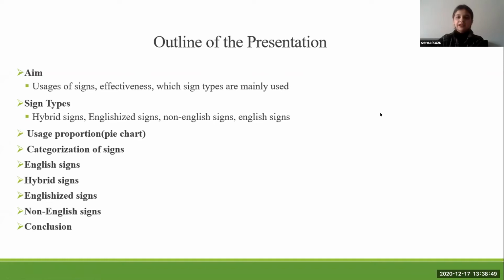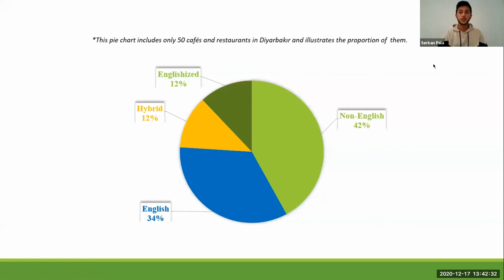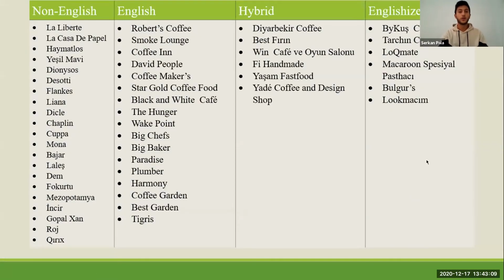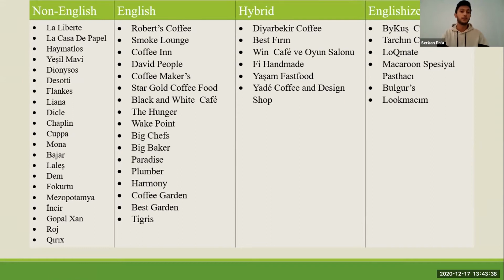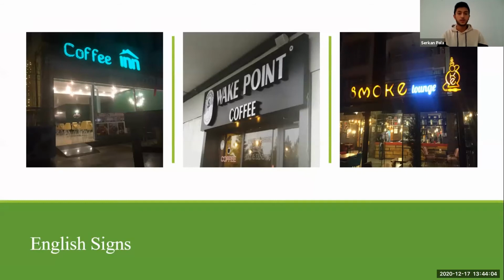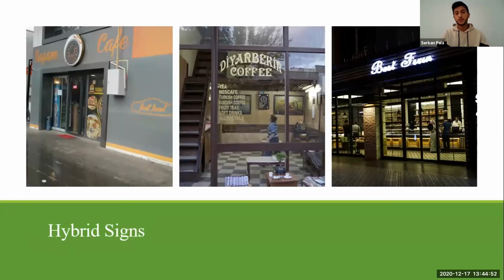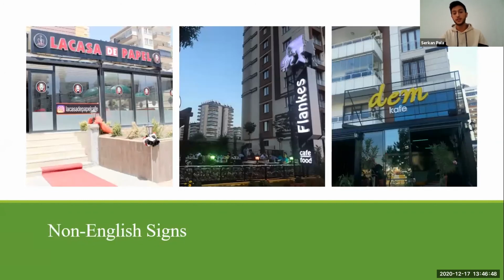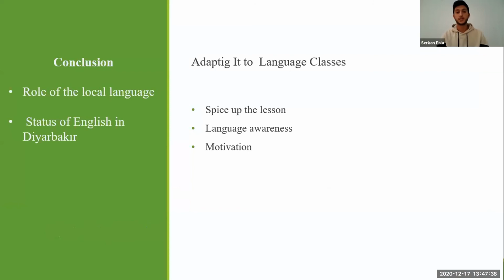Reflections from a Field Work: Documenting Linguistic Landscape of Cafés and Restaurants in Turkey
"Reflections from a Field Work: Documenting Linguistic Landscape of Cafés and Restaurants in Turkey" was presented by Serkan Pala & Sema Kuzu (EFL Teacher Candidates) at the Digital Symposium on Linguistic Landscapes in Second Language Teaching and Learning Contexts.

The goal of this presentation is to share the experiences of two university students, who have documented the linguistic landscape of cafés and restaurants in Diyarbakır, Turkey. The data were gathered as part of the “World Englishes and Cultures” class, which required undergraduate EFL teacher candidates to develop familiarity with World Englishes as well as concepts such as English as a lingua franca. For this project, four main avenues/regions of Diyarbakır were visited and a total of 50 photos of cafés and restaurants were taken. The goal was to understand which signs had been preferred, and potential reasons underlying these choices. The findings were categorized in four main groups: Non-English, English, Hybrid, and Englishized signs. While the findings indicate that non-English and English signs have the greatest proportion in terms of presence, there are also the examples of hybrid and Englishized signage. It is through this presentation that the details and examples of each category of signs will be shared and discussed. The study concludes with a discussion on the presence and visibility of English in Diyarbakır and its relation to English as a lingua franca in general.